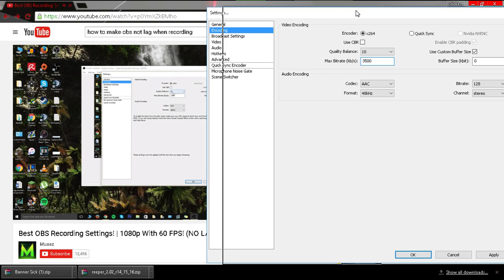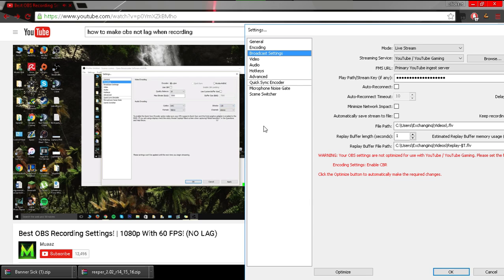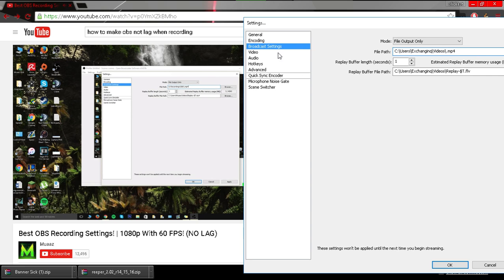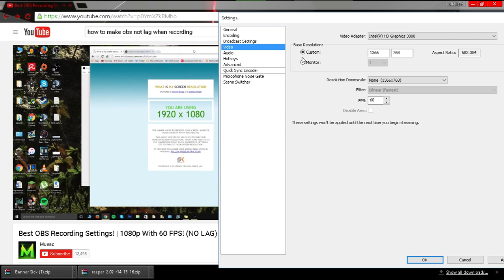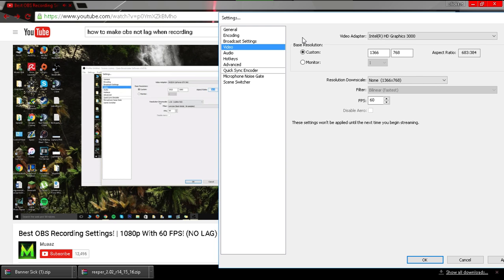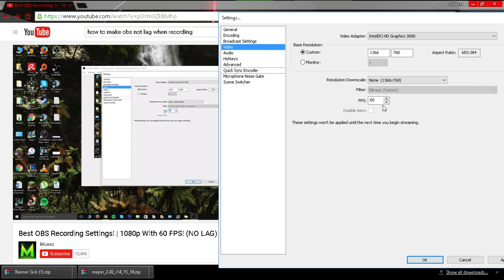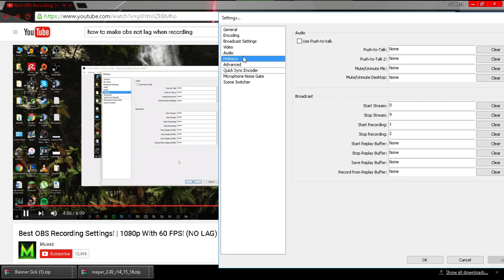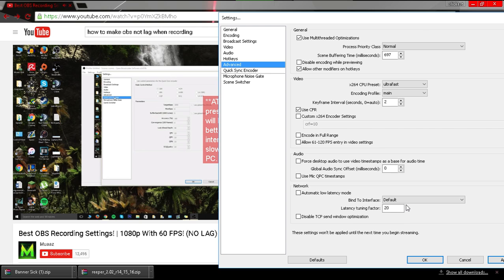Agario - NO MORE BOTS :D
Have Fun Watching! Hope you like my gameplays! :D